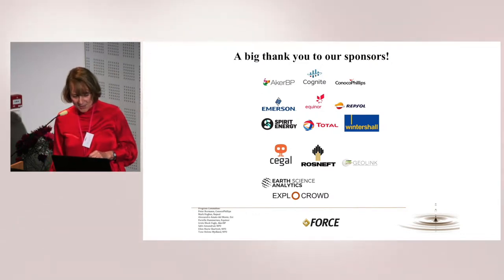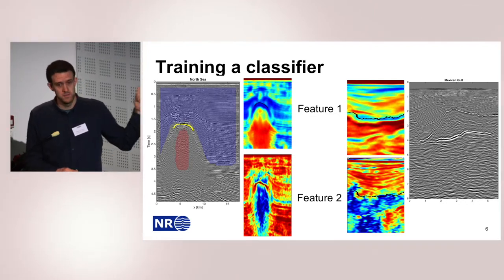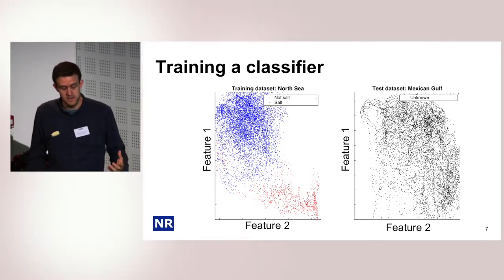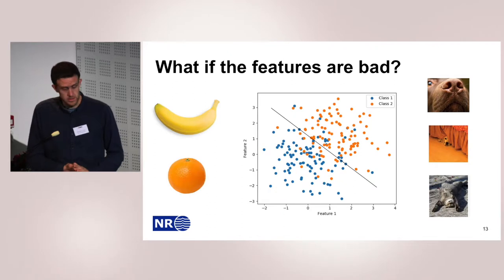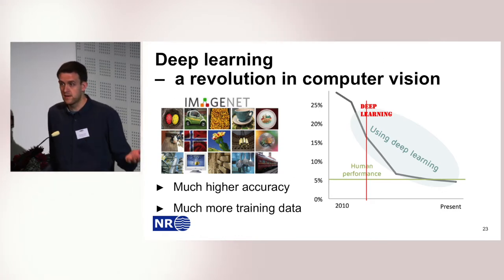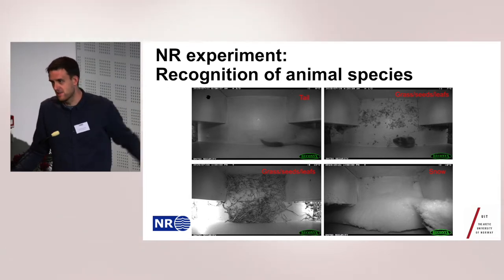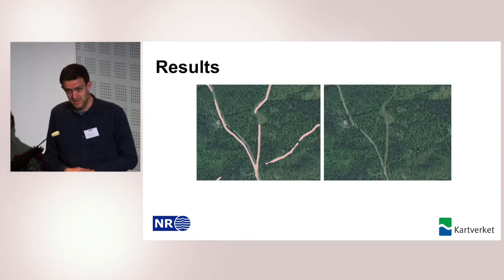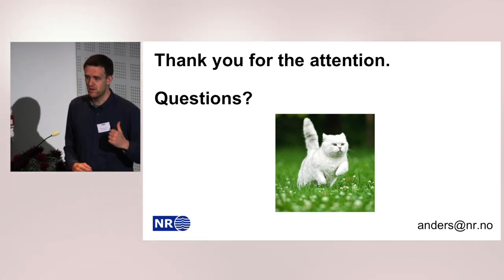02FORCE Waldeland An Introduction From Traditional Machine Learning to Deep Learning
Title: From Traditional Machine Learning to Deep Learning
Deep Learning methods are revolutionizing the fields of image analysis and speech recognition, and are also gaining increasing attention in the oil and gas industry. This talk will give a gentle introduction to machine learning and deep learning aimed at geologists and geophysicists. We will see how traditional ML algorithms differ from deep learning algorithms and focus on how, why, and when deep learning algorithms work. Finally we will look at some examples of how we use Deep Learning at Norsk Regnesentral.
Anders Waldeland Norsk Regnesentral